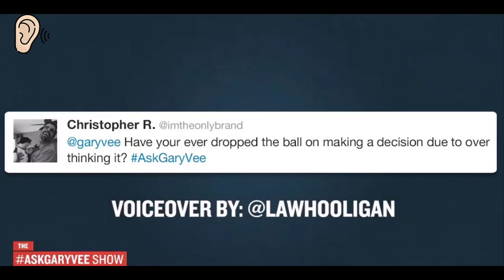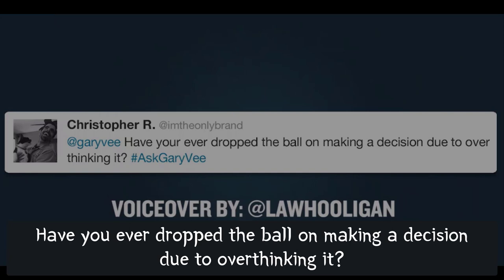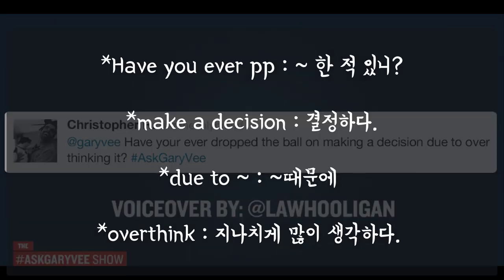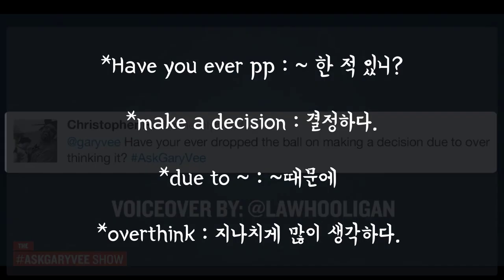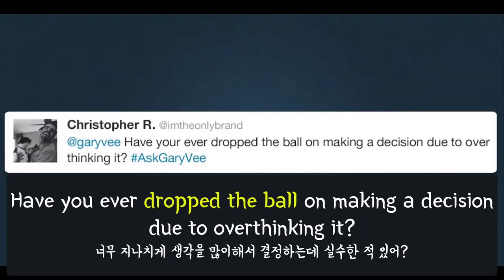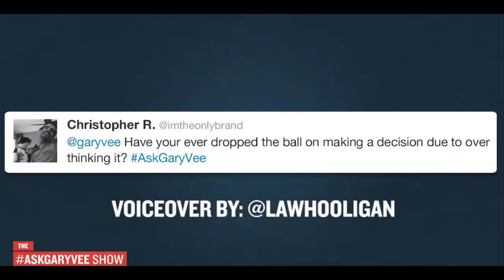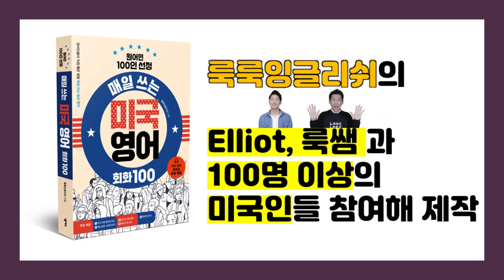🔥 원어민표현 #14. drop the ball |미국영어회화100||룩룩잉글리쉬 (feat. mess up, screw up, make a mistake)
📢   미국인들 200명 가까이 인터뷰를 하고 캘리포니아 출신의 Elliot 와 공저로 100개의 표현과 그것과 비슷한 표현 부터, 뉘앙스 모든것들을 원어민들과 강의해서 공개합니다. 또한 이 표현들이 들어가는 영상들을 직접보고 Listening, Speaking 을 동시에 발전시킬 수 있는 맛도 보시기 바랍니다.

🔨교재의 쓰인 표현을 스스로의 문장으로 만들고 첨삭을 받아보세요!
      첨삭은 우선적으로 멤버에 가입하신 분들 위주로 첨삭해드립니다.
      참고로 자세한 내용은 아래를 참고해주시기 바랍니다.

 📚 매일 쓰는 미국영어회화 100 (넥서스) 2020년
       (200명 가까이 되는 미국인들을 직접 인터뷰하고, 미국인 Elliott와 공동제작 했어요.)

📢 2020 룩룩잉글리쉬
 룩룩잉글리쉬가 새롭게 탄생했습니다. 저 혼자 운영하는 것이 아닌 다양한 프로그램을 통해서 이제 제가 시간상, 장소상 할 수 없었던 것들을 Peter, Norman, Kevin, Hana, Elliott, Aimee 등 한국을 사랑하고 오랜 경험끝에 한국인들을 많이 가르쳐본 원머민들과, 그리고 영어를 늦게 시작했지만 지금은 자신있게 영어를 할 수 있게된 저나 Kevin 등 패기와 열정으로 가득찬 선생님들과 함께 시작할 수 있게 되었습니다. 다양한 프로그램이 준비 되어있으니 꼭 들려주세요. 대형어학원 못지 않는, 오히려 더 우수한 강사분들을 초빙하고, 학생들에게 더 많은 것을 베풀고 도움을 주기 위해서 노력하겠습니다. 뿐만 아니라 온라인 과정역시 원하시는 부분은 항상 알려주시면 저의 역량이 되는 이상 도와드리겠습니다..

☞룩룩잉글리쉬 블로그 (청취,회화관련 모든 것)

룩룩잉글리쉬의 대표강의인 청취수업이 인강으로도 오픈이 되어서 먼 곳에서도, 장소와 시간제약에 관계없이 공부를 할 수 있게 되었습니다. 이 프로그램은 6년동안 운영하면서 룩룩잉글리쉬라는 브랜드를 만들어준 수업이기에 정말 자신있게 제가 소개시켜드릴 수 있습니다. 현장강의를 녹화, 편집하는 것이기 때문에 매달 강의가 업데이트 됩니다. 절대로 1,2달로 되는게 아닙니다. 습관을 만드시기 바랍니다. 자세한 내용은 을 참조하세요!